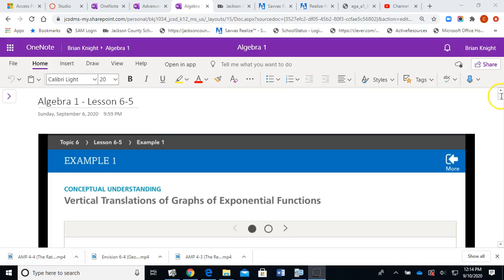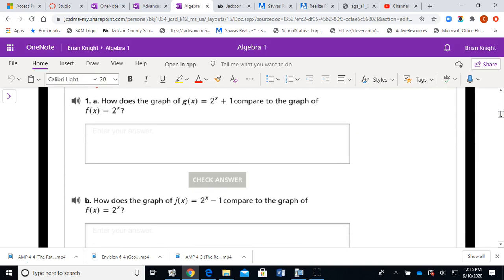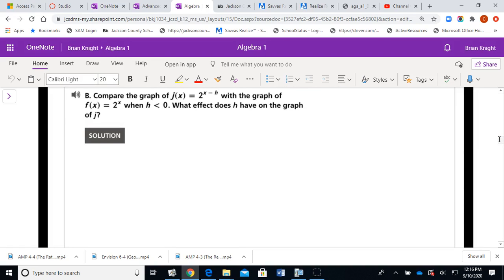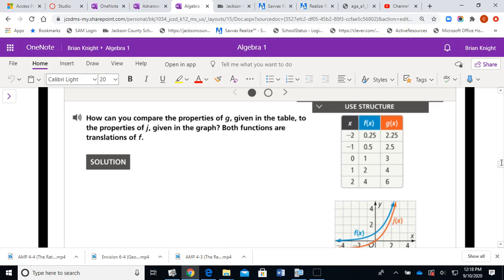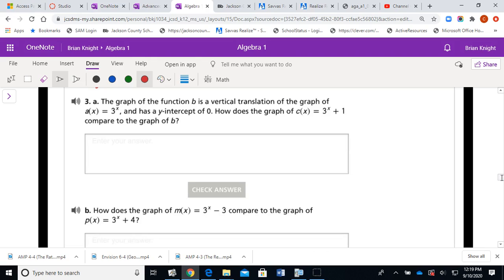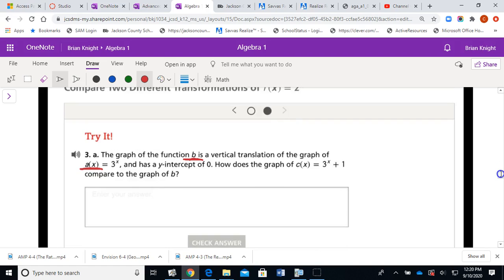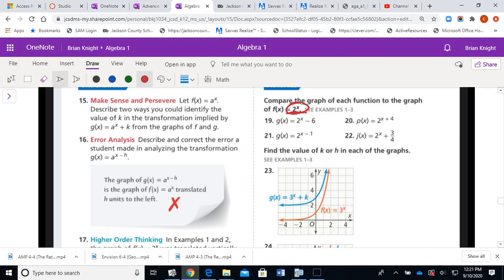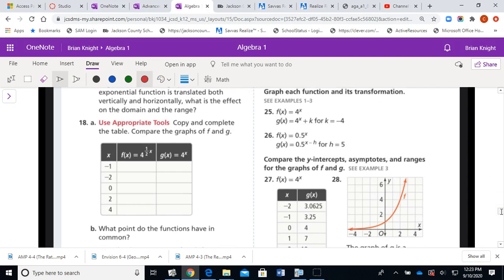Transformations of Exponential Functions (Envision 6-5)